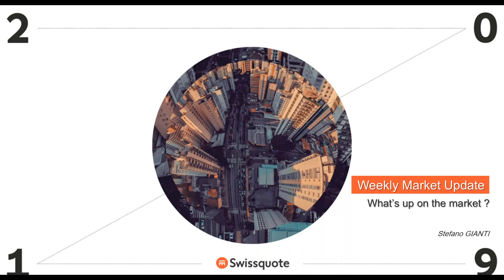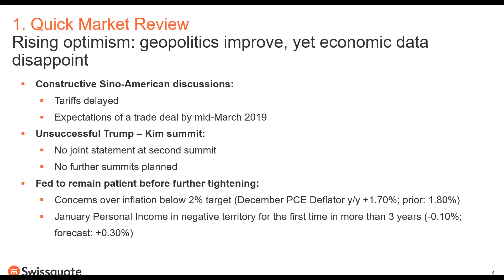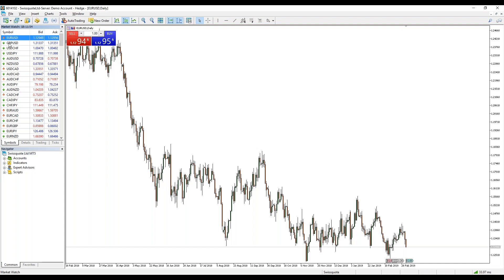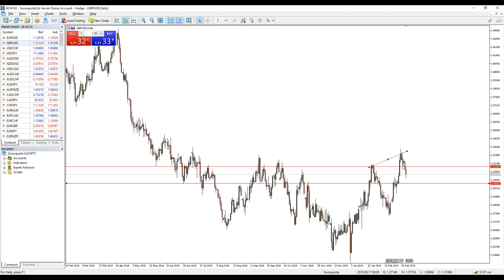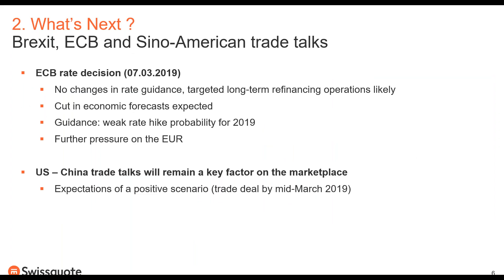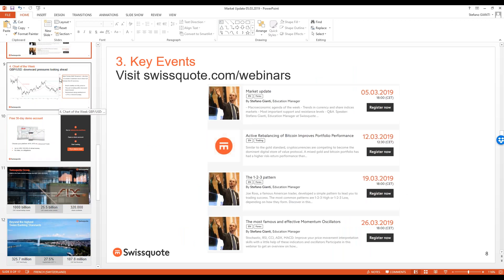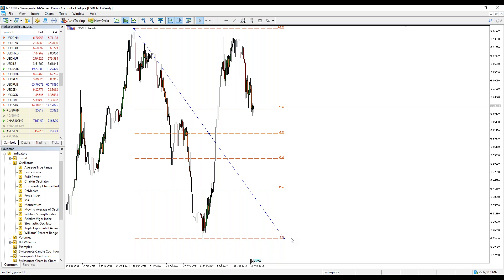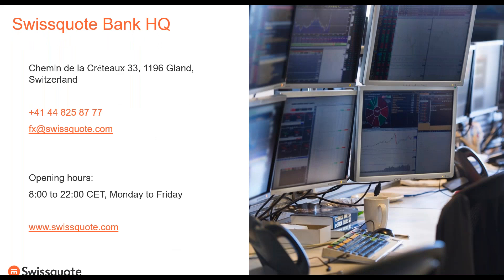Market update I Swissquote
In this webinar, we review the macroeconomic agenda of the week and provide you insights into the latest trends in currency and share indice markets.
Besides, our expert explains the most important support and resistance levels.

Trading FX and CFDs involves a high degree of risk

Ready to start trading? Try a free demo account now

We keep things moving. Discover our brand, our people and philosophy